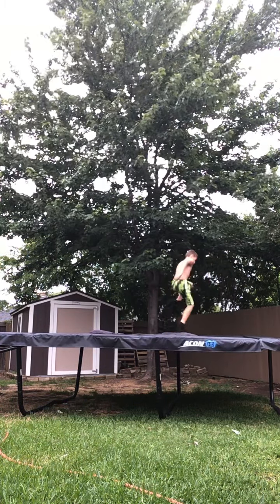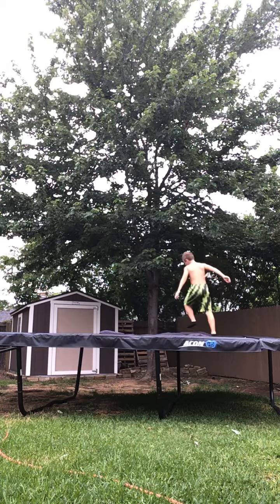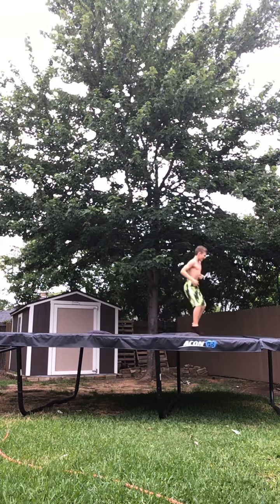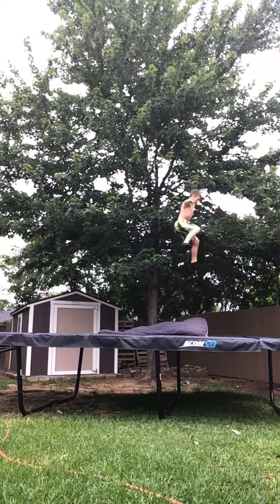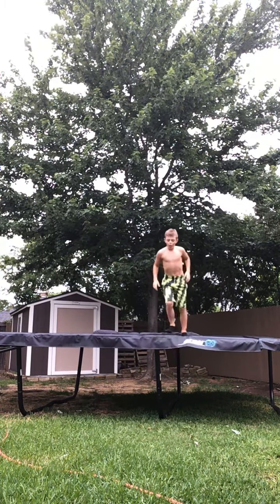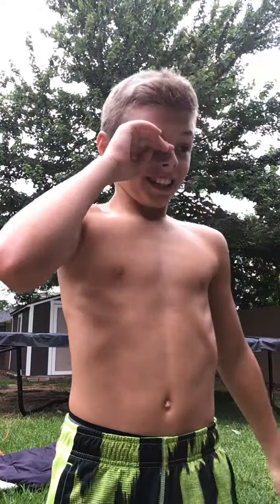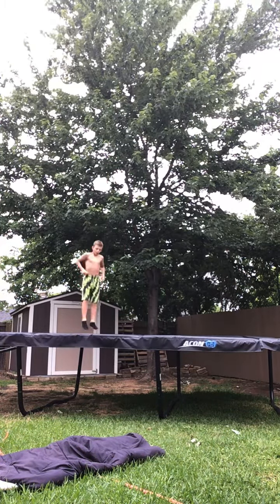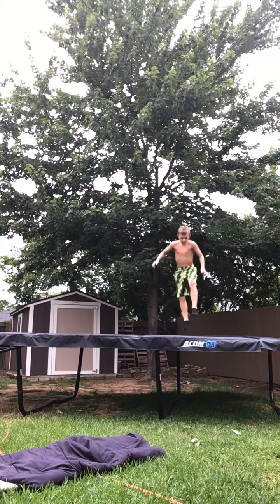DOUBLE BACKFLIP ON THE TRAMPOLINE!!!!!!! *excited*